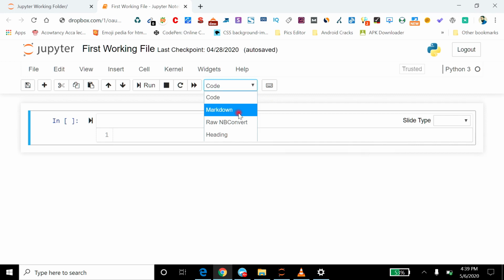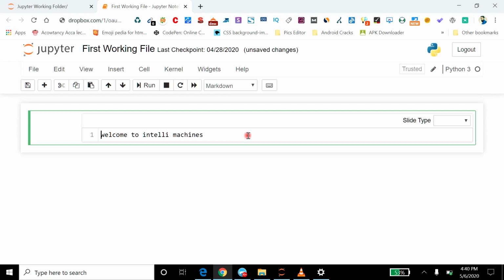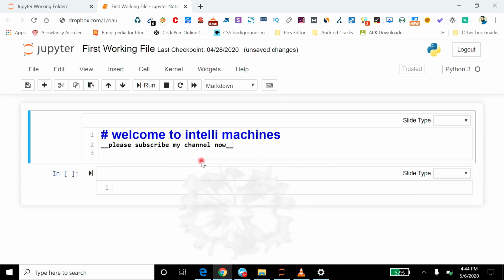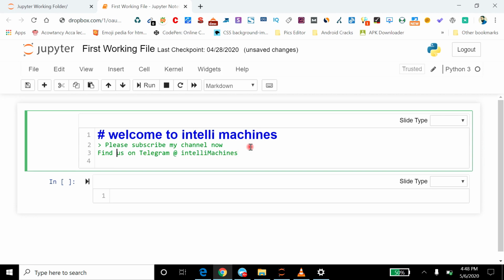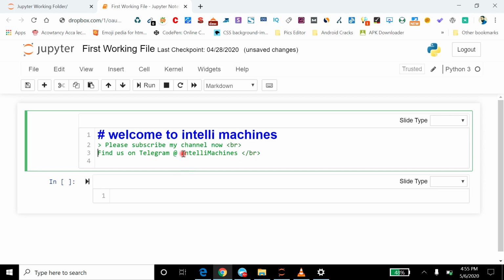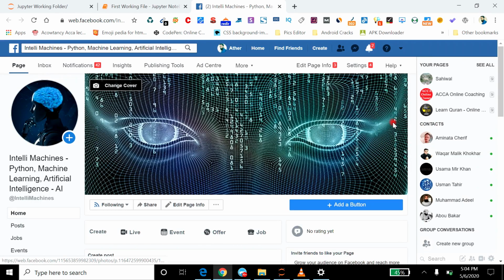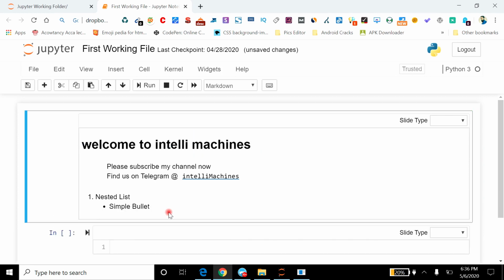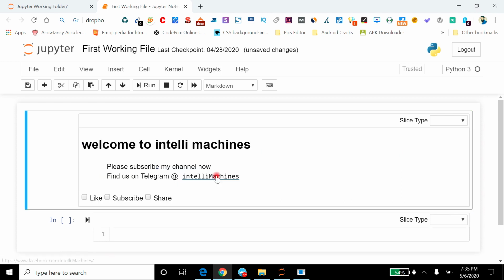#9 What is Markdown?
Hi, Welcome to Intelli Machines. We are currently covering Full Python Course in this series.
In this video i'll tell you what what is Markdown?
Markdown is a lightweight markup language with plain-text-formatting syntax. Its design allows it to be converted to many output formats. I'll also tell you that how can you use markdown in jupyter notebook or at github etc. for formatting your text.